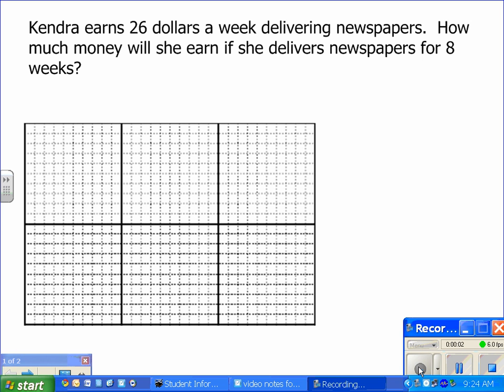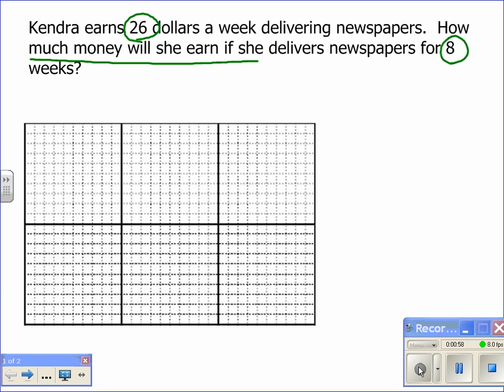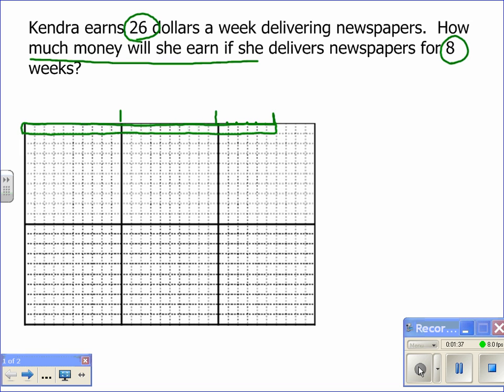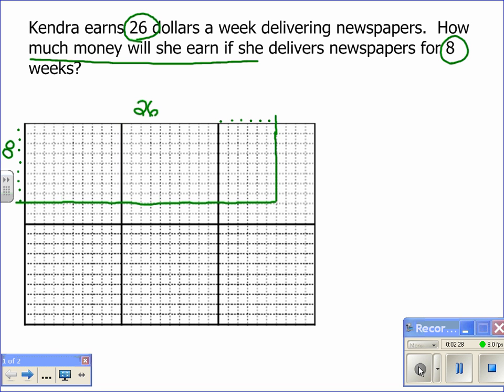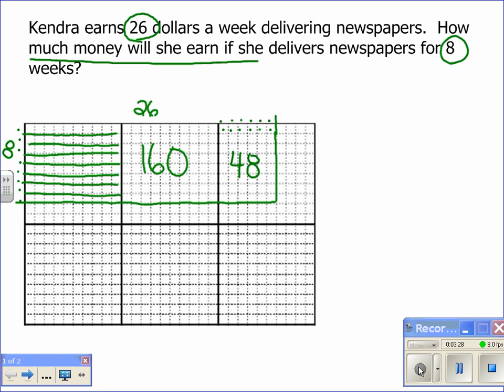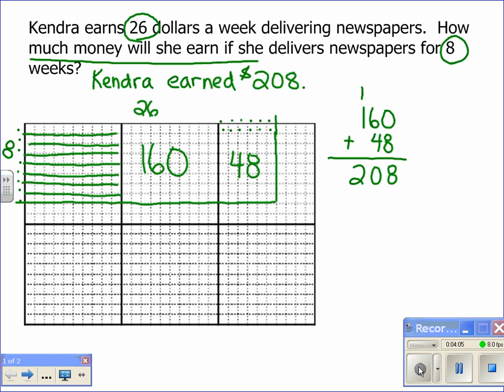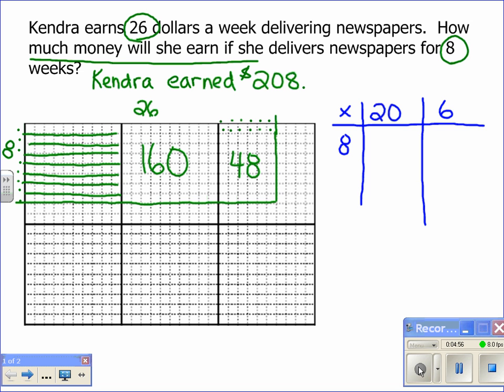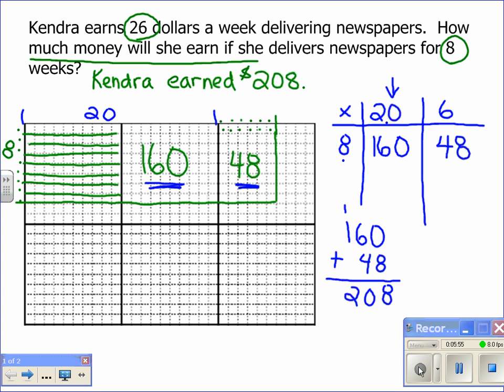multiplication with paper